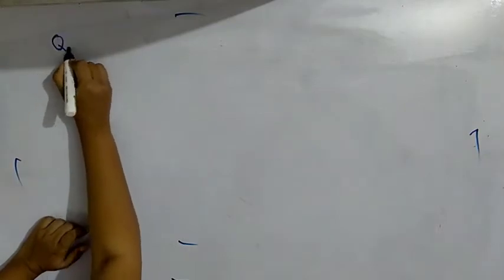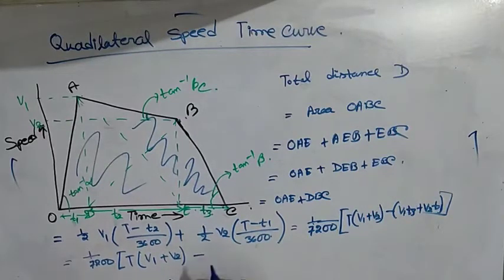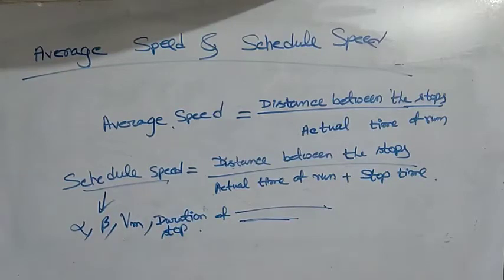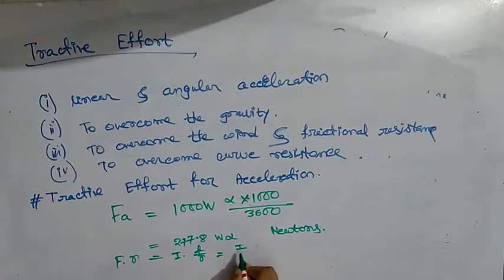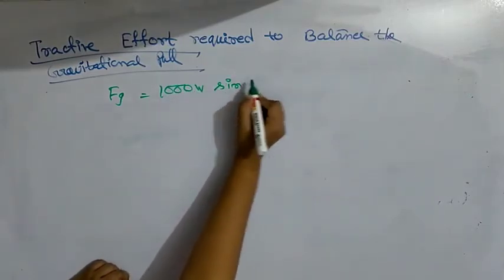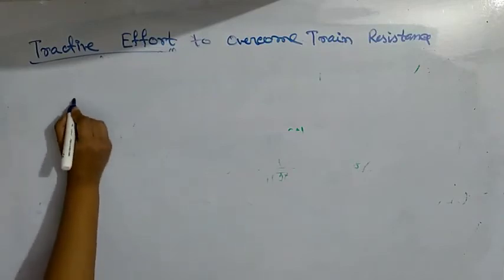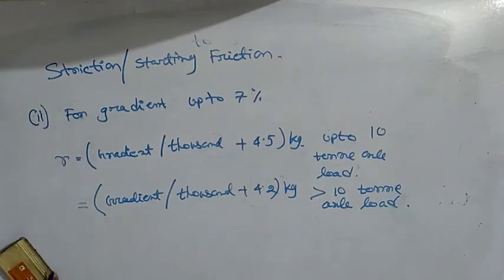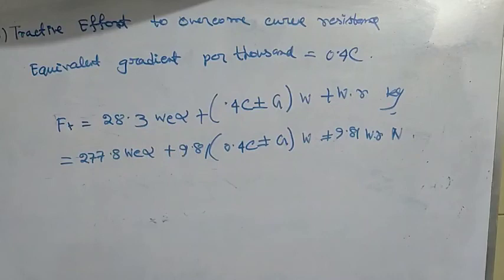Untitled 71 480p